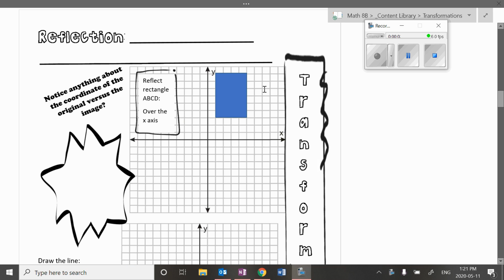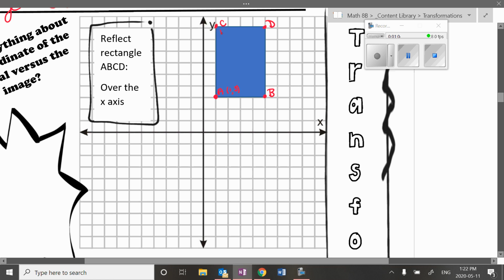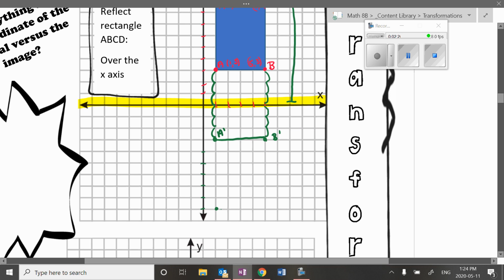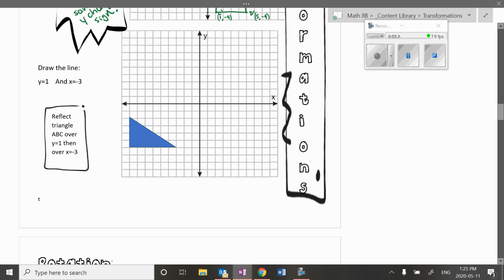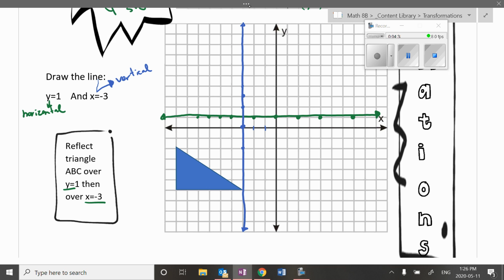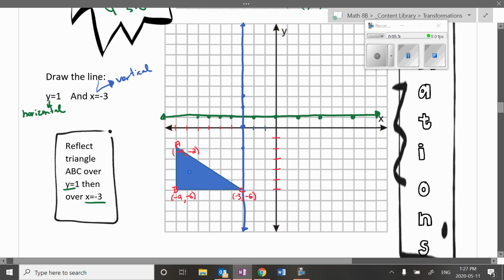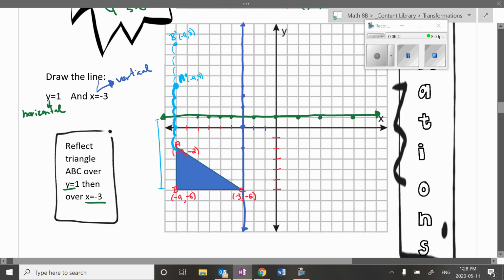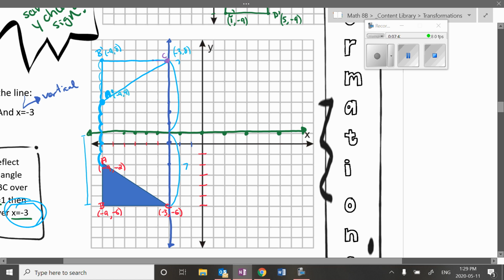Transformations-Reflections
A quick introduction to reflecting images over a line.